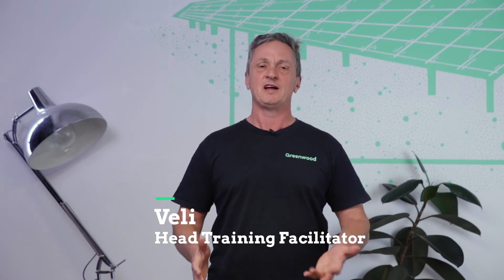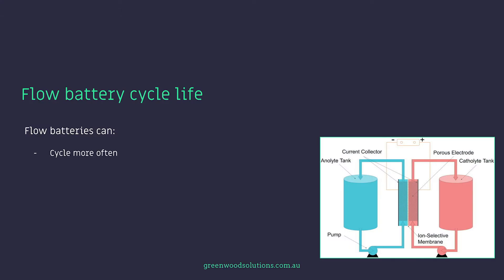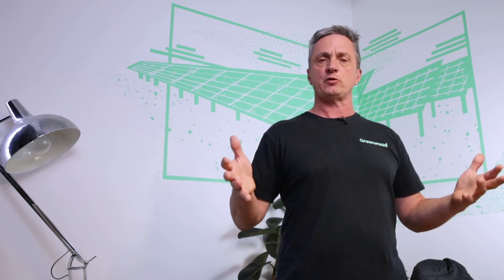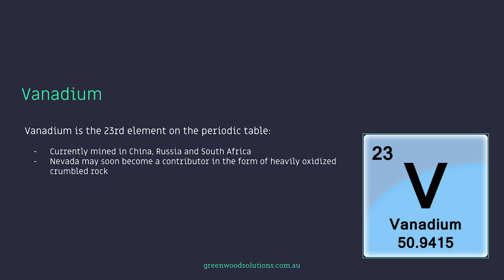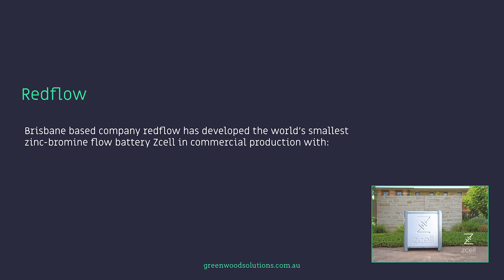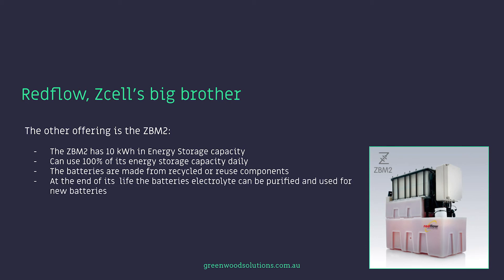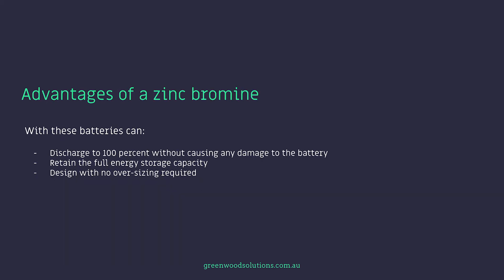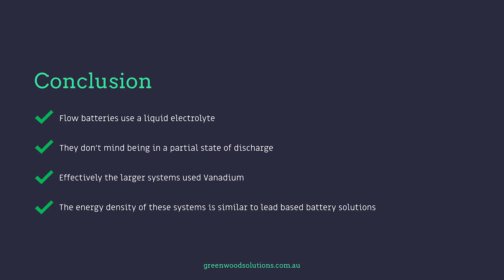Flow Batteries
Lithium batteries are quite commonplace now but what about flow batteries? In this presentation we look at different chemistries, pros and cons of this method of energy storage and some exciting future developments.

0:00 Introduction
0:36 What is a flow battery?
1:36 Flow battery cycle life
1:57 What is the electrolyte made of?
2:52 Cell voltages and energy density
4:00 Flow battery chemistries
5:52 How it works
7:04 Flow batteries: Comparison with Vanadium
7:28 What's on the horizon